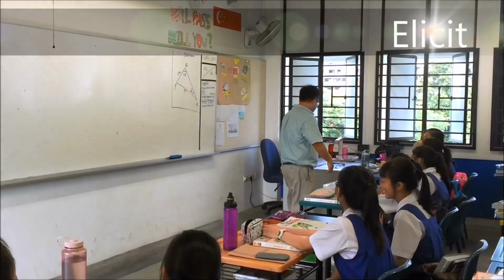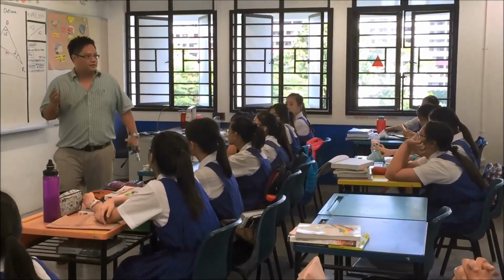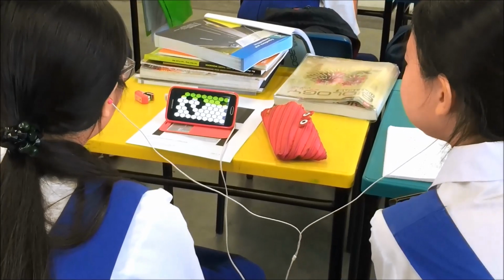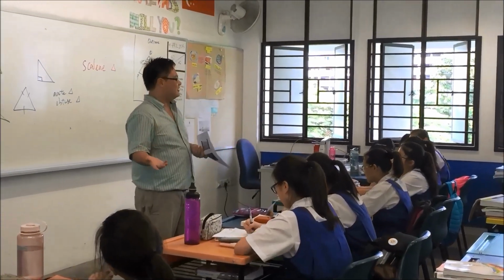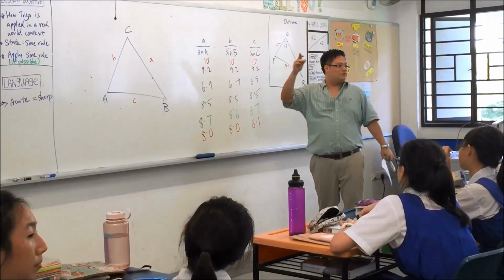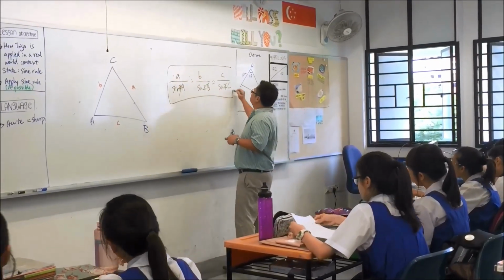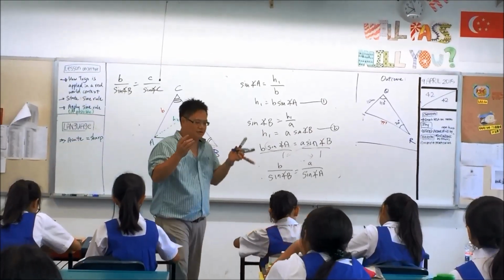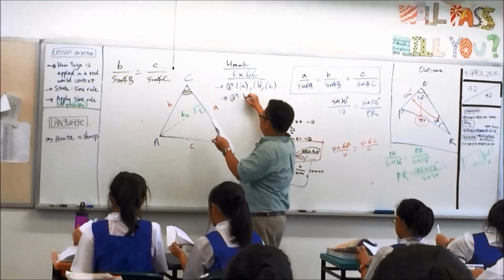Papa Pat Studio - Trigonometry (Sine Rule) FULL IBL Lesson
The E-Maths lesson was conducted on 9 April 2015 in Sec 3B class in CHIJ STC. I was trying out a Mathematics IBL (Inquiry-Based Learning) lesson with Sec 3B. I was hoping that the students can learn and discover the sine rule and the proof and its application on their own (with my guidance). Hope you find it useful. Enjoy!